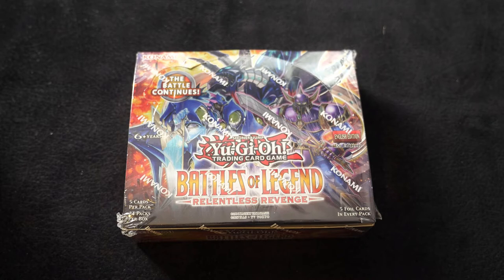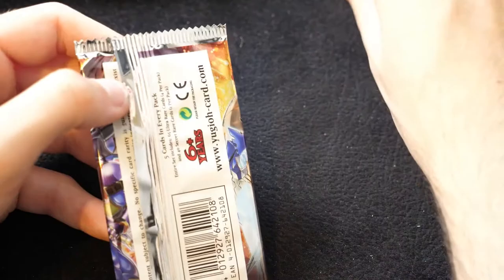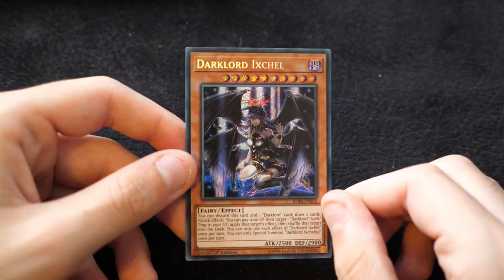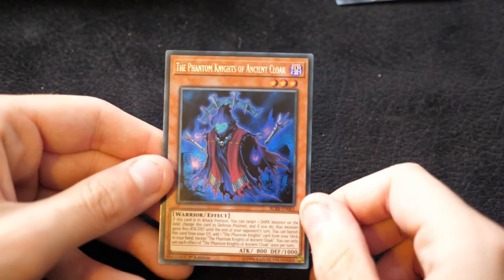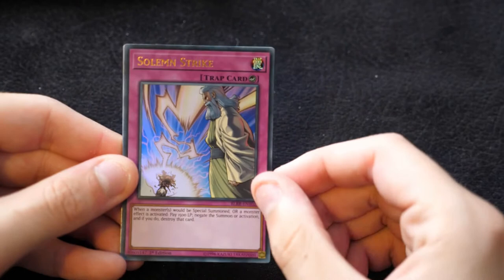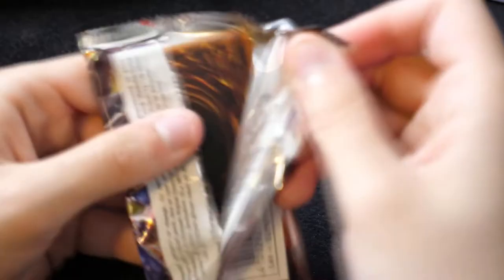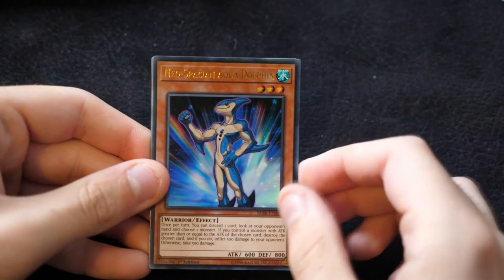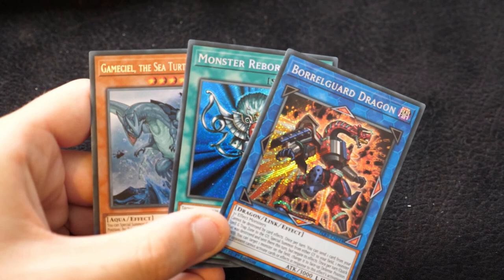EPIC Battles of Legend Relentless Revenge Unboxing Yu-Gi-Oh! TCG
Tear into the latest booster set filled with incredible reprints, fantastic new support, and the all important Golden Castle cards!